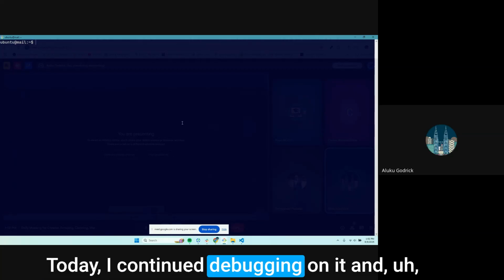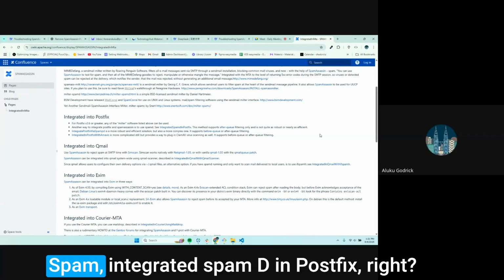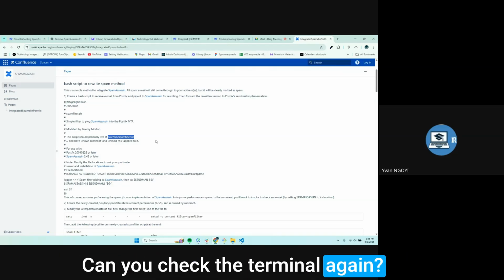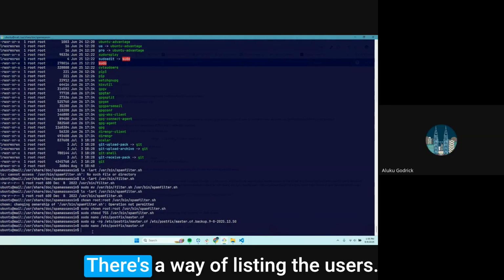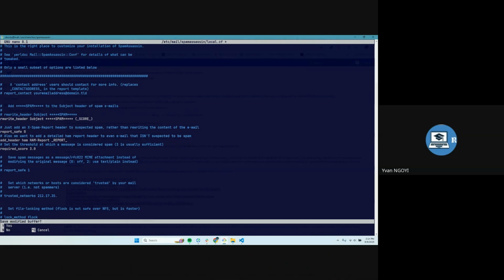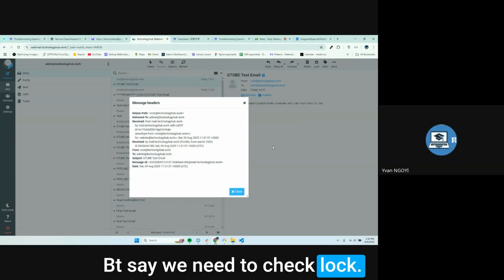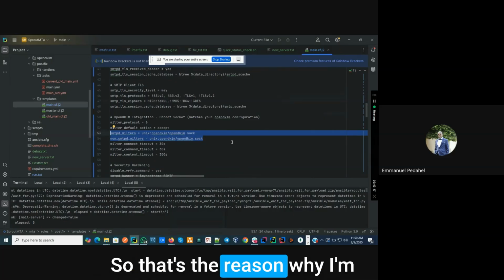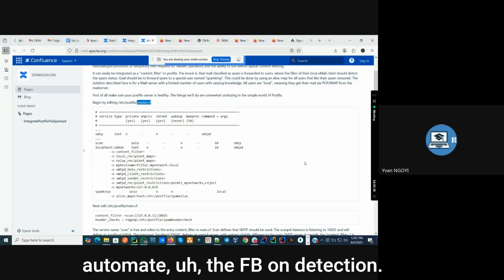Stop Emails Going to Spam! Postfix + SpamAssassin Before-Queue Setup & OpenDKIM Debugging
In this real developer session, we debug and integrate SpamAssassin with Postfix using the BEFORE-QUEUE filtering method, configure a custom spamfilter.sh pipeline script, fix header rewriting issues, and troubleshoot OpenDKIM signing with socket-based configuration.

If your emails are going to spam in Gmail or ProtonMail, this video shows exactly what’s happening behind the scenes.

🔎 What you’ll learn:

Why SpamAssassin was being bypassed by Postfix

How to integrate SpamAssassin using spamd (before-queue filtering)

How to create and configure spamfilter.sh correctly

Proper permissions (chmod 777 / root:root ownership)

Safe Postfix master.cf modification (with backup best practice)

How to test spam filtering with logs and real spam triggers

How to verify spam headers in Roundcube

OpenDKIM configuration (port vs Unix socket)

How to avoid DKIM port conflicts (8891 issue)

Why IP reputation and warm-up affects ProtonMail delivery

Understanding moving average IP reputation (7-day scoring logic)

Why sending AND receiving must both work for a healthy mail server

Automating configuration with Ansible

This is not theory — this is a real production mail server debugging session using:

✔ Postfix
✔ SpamAssassin
✔ OpenDKIM
✔ Roundcube
✔ Before-Queue filtering
✔ DKIM socket configuration
✔ Log monitoring & header analysis

If you’re building your own mail server, SaaS email infrastructure, or learning DevOps email architecture, this video will save you hours of frustration.

🔥 Comment “MAIL STACK” if you want the SpamAssassin + Postfix integration steps summarized.